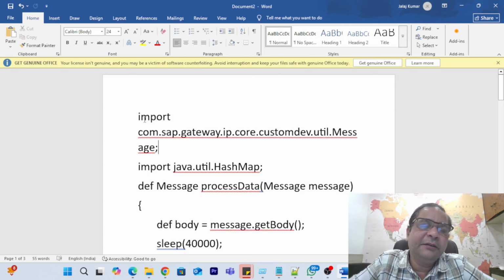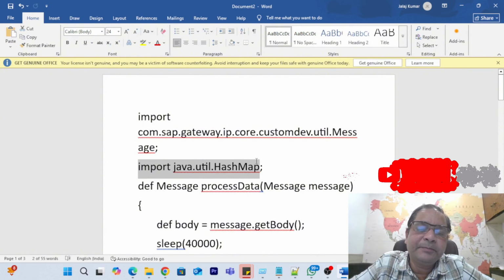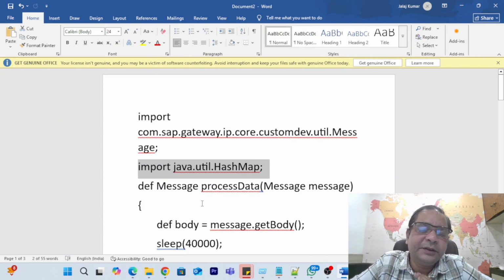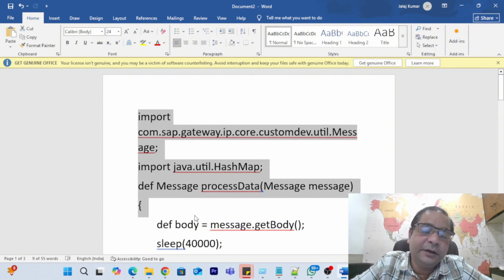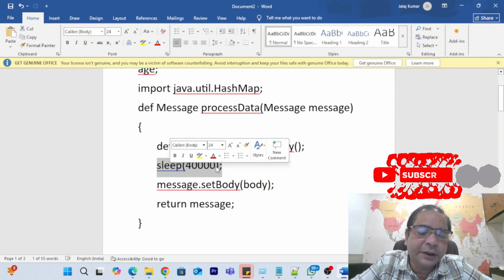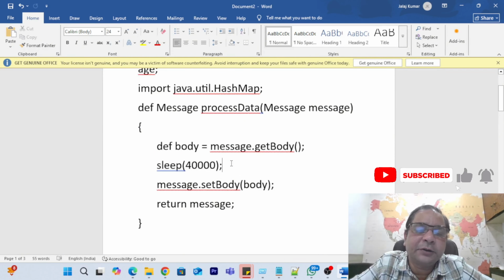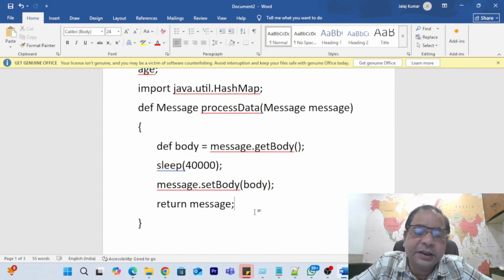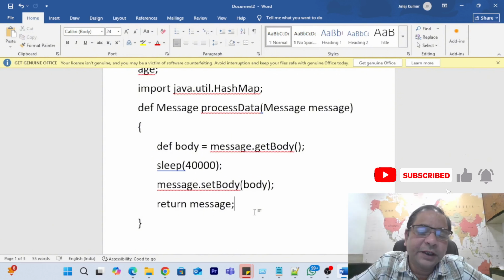Groovy Tutorial Secrets You Never Knew Existed | Part - 4 | SAP BTP | Cloud Integration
🚀 Master Groovy Scripting for SAP Integration | Beginner to Pro Tutorial

In this tutorial, you’ll learn how to write and use Groovy scripts in the SAP BTP Integration Suite. Whether you're just getting started or want to sharpen your scripting skills, this step-by-step guide covers everything you need to know — from syntax to practical use cases in Cloud Integration (CPI).

✅ What you’ll learn:

Basics of Groovy scripting

Common functions for SAP CPI

Real-time use cases in Integration Flows

Debugging tips & best practices

👨‍💻 Perfect for:
SAP Developers | Integration Consultants | Beginners in SAP BTP

Groovy Script for SAP, SAP BTP Groovy, SAP CPI tutorial, Cloud Integration scripting, Groovy examples, SAP Integration Suite, Groovy in CPI, learn groovy, groovy for beginners